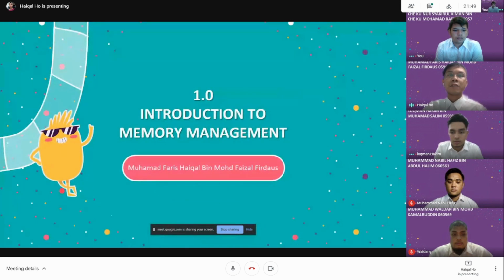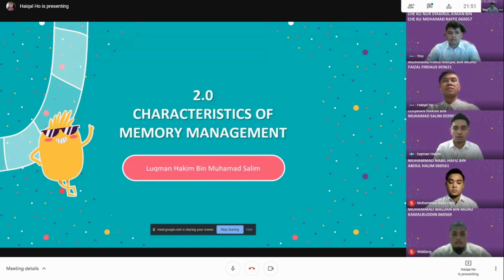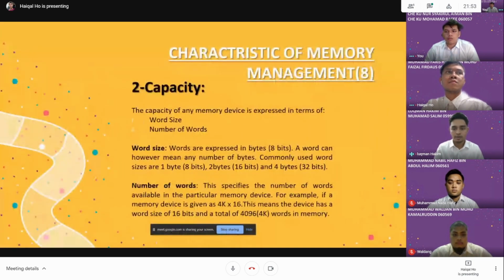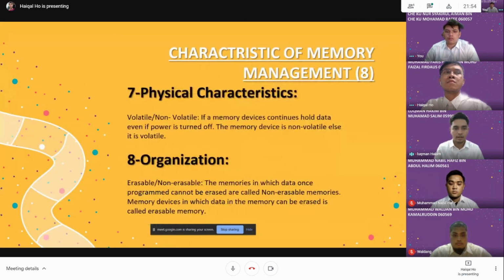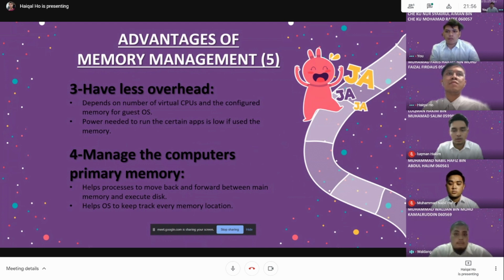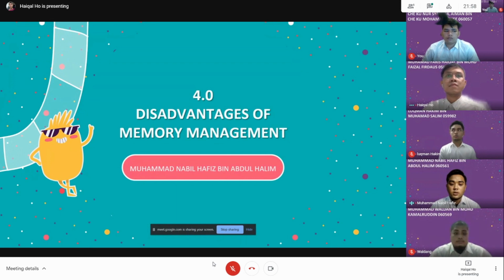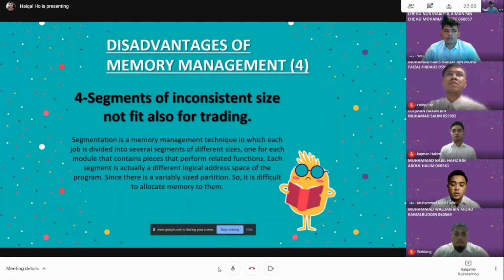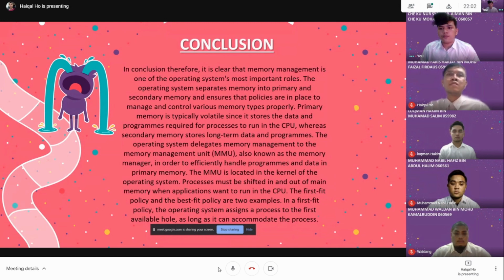KRK: CSF11203 Computer Organizational and Architecture